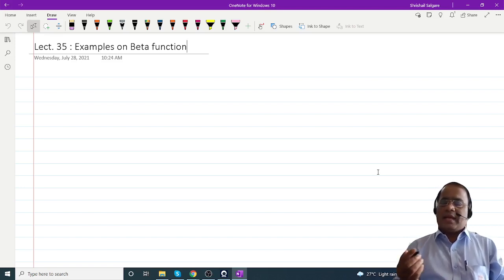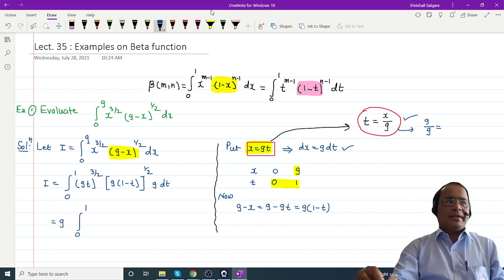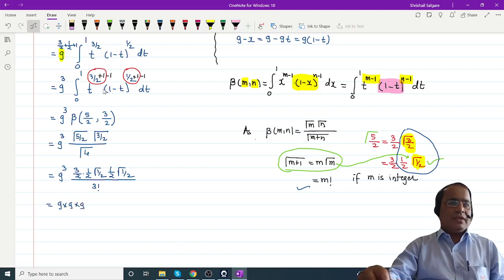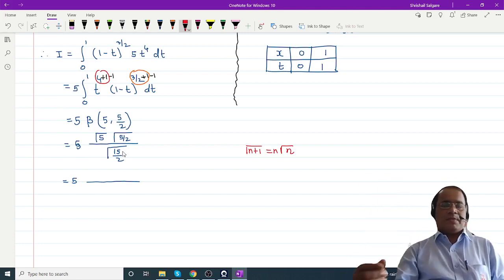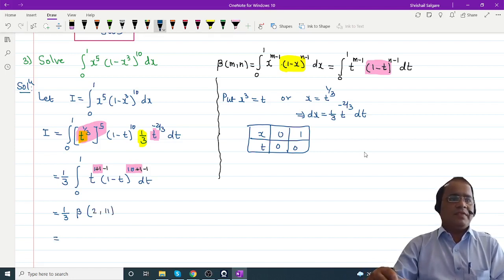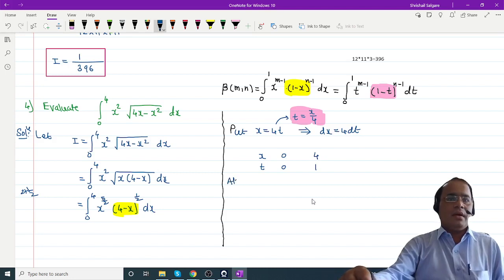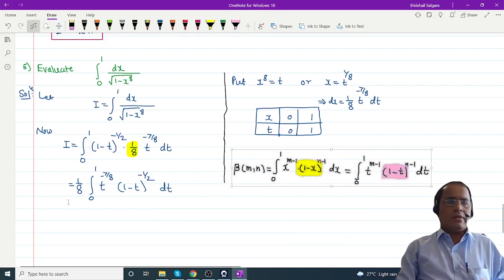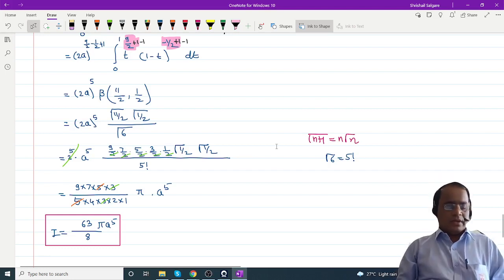Examples on Beta Function Part 1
In this video, we will see how to solve an improper integral by the Beta function. The lecture notes can be downloaded from the following link.